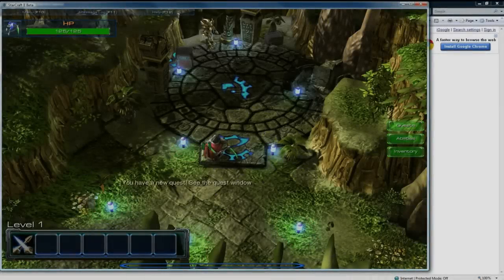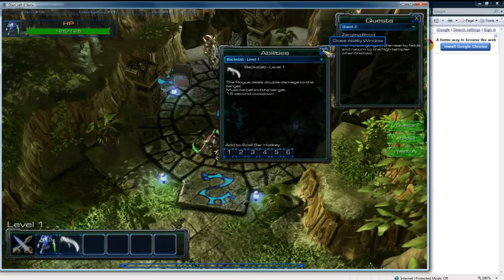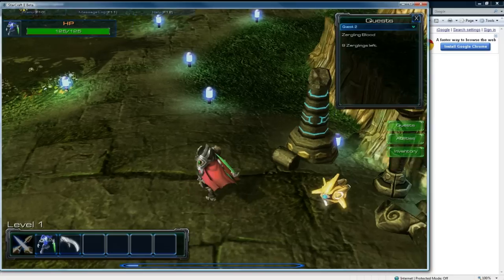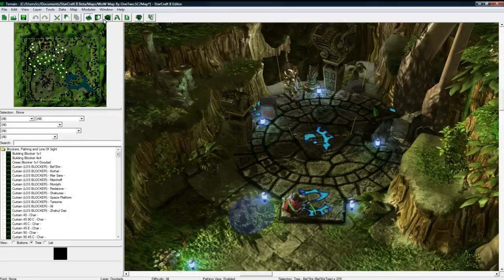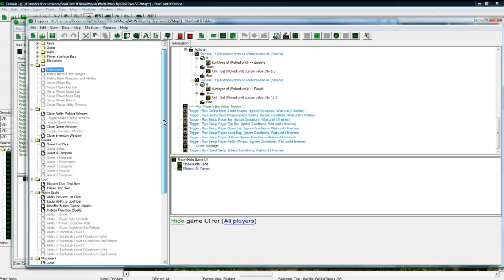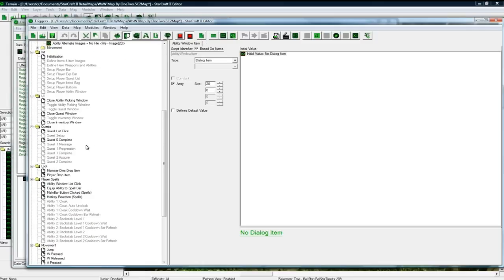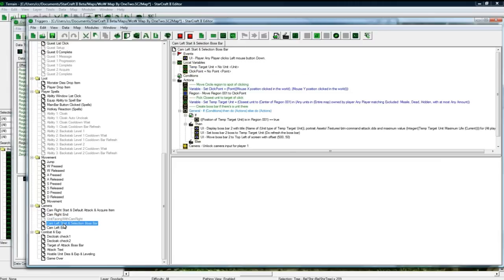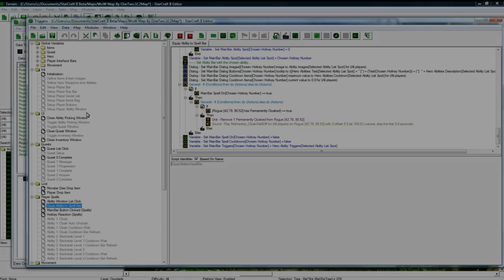WoW-Style RPG (Starcraft 2 Editor Tutorial)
I show a lot of cool trigger-related stuff in this tutorial... but it's a bit too difficult to go further when being so trigger-dependant. I wouldn't recommend doing this, but only just looking at the capabilities/how I did stuff.

It's amazing what you can do in the trigger editor... but it has its limits. Look at how many triggers it took to do just 1 hero for 1 player with 3 abilities and a borked inventory system without buying/selling even. Good plan: Use Starcraft 2's UI instead of a custom one.